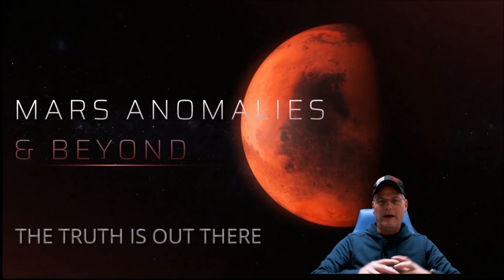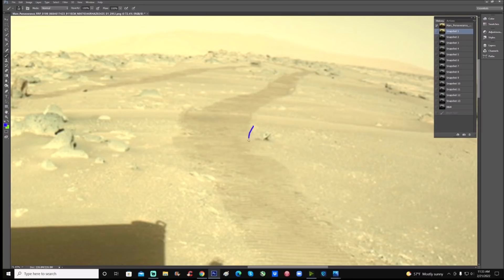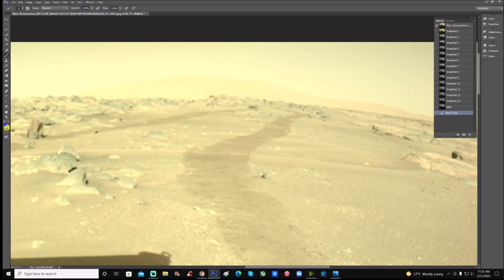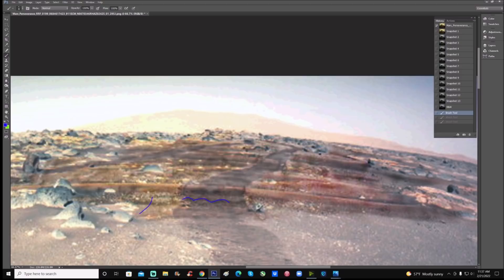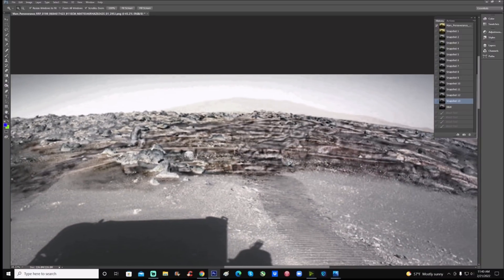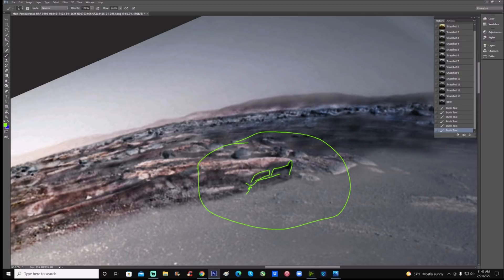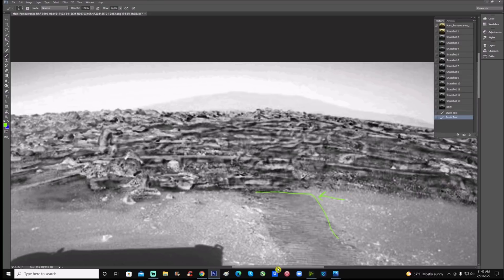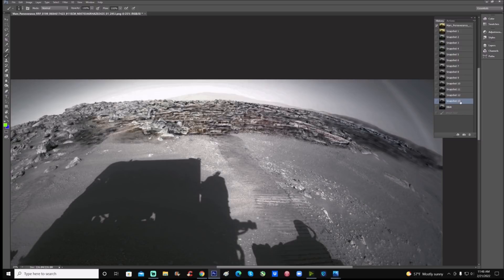Are These Rover Wheel Marks Real Or False? ~ 2/21/2022